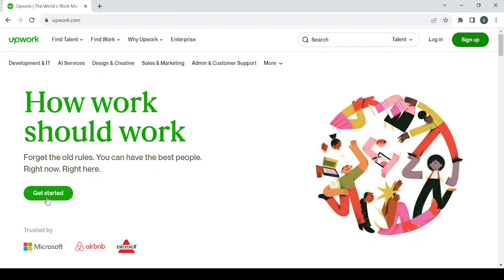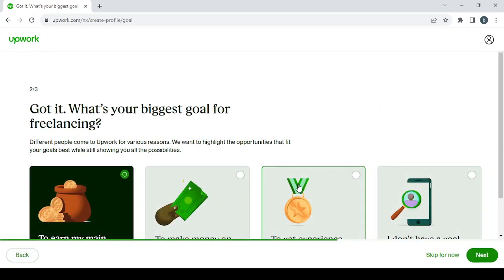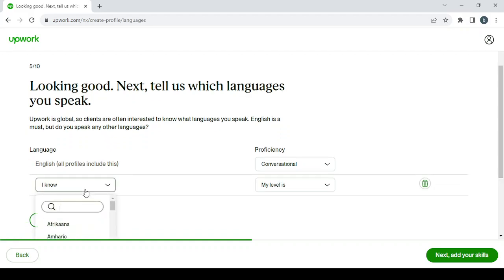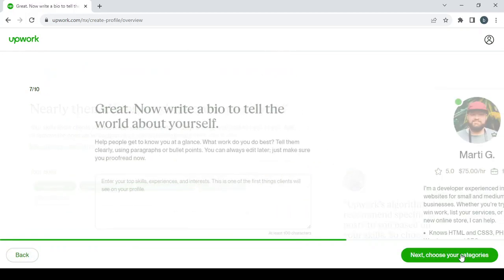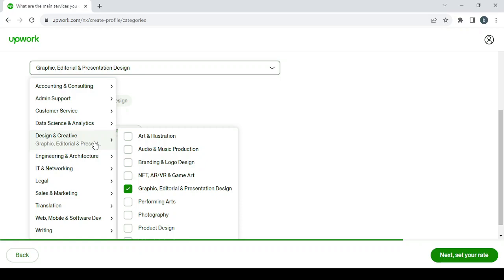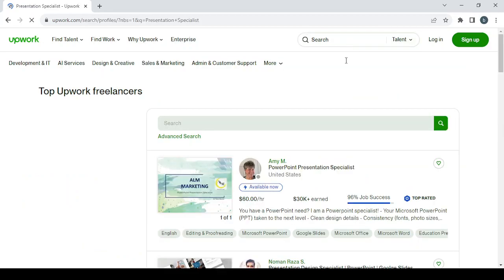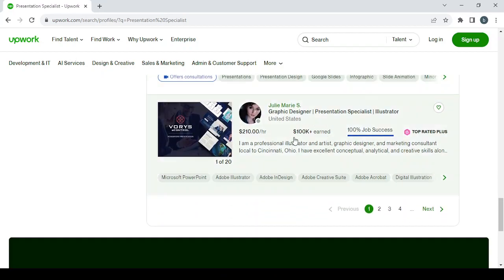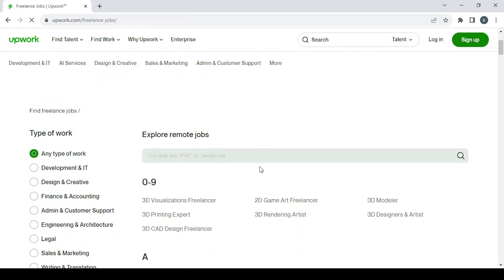How to Make Money on Upwork as a Presentation Specialist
in this video we discuss :

Elevate your presentation design skills and embark on a profitable freelance journey on Upwork. This video guides you through creating a compelling Upwork profile, securing high-value presentation design projects, and building a successful freelance business. Monetize your creativity and help clients deliver impactful presentations worldwide!